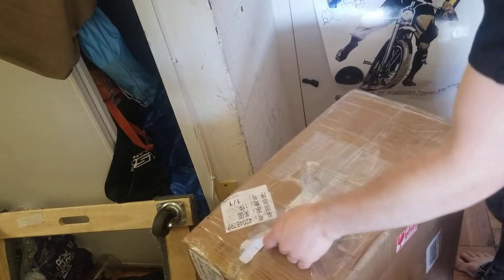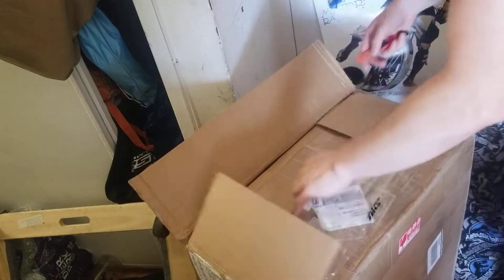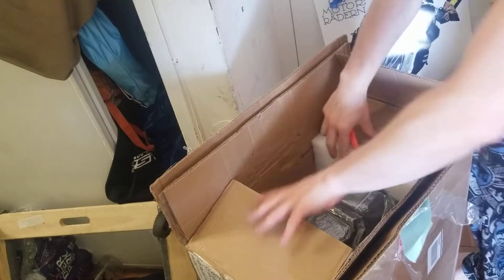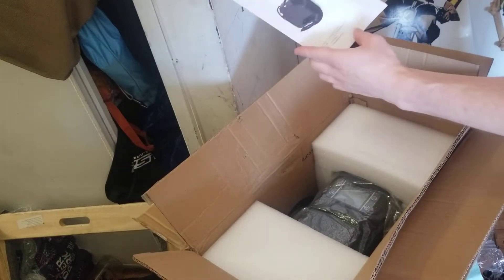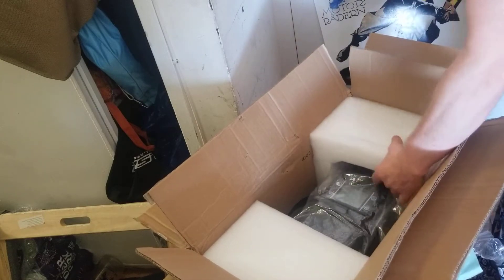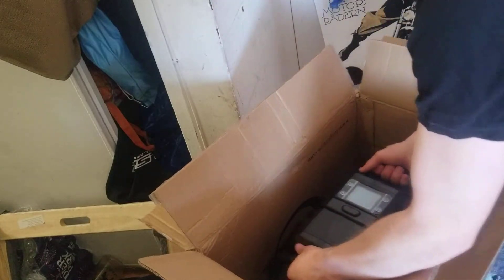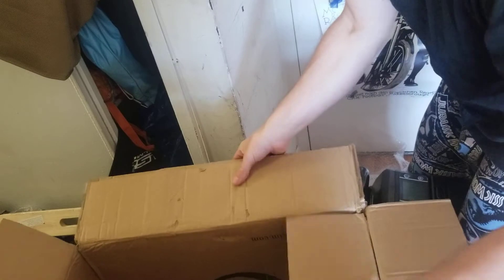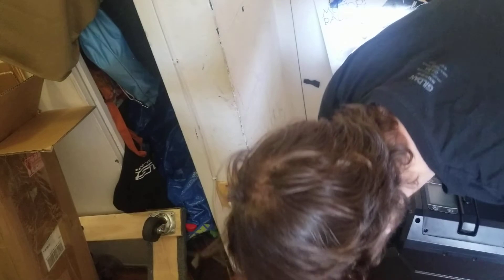Veteran Sherman Unboxing